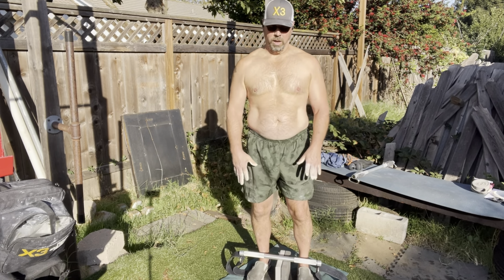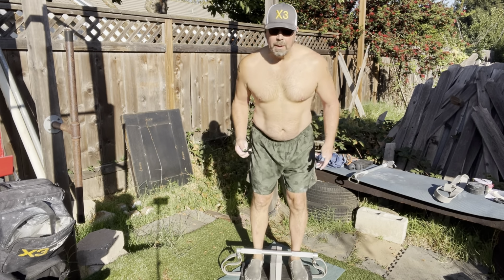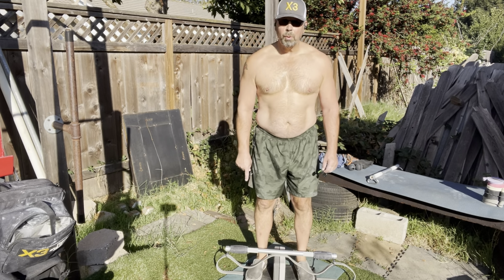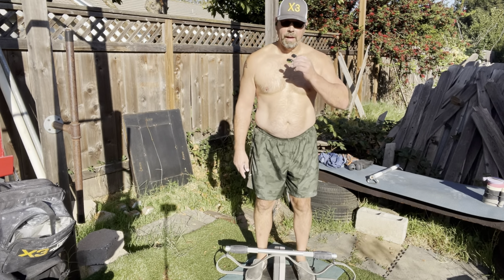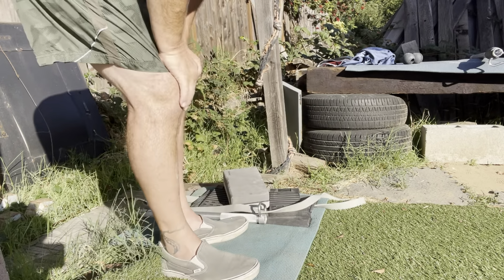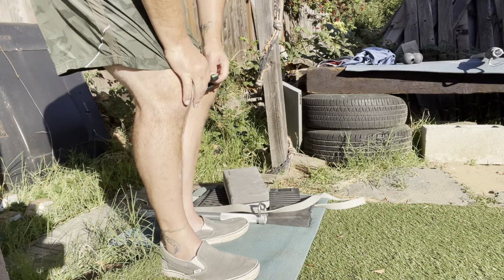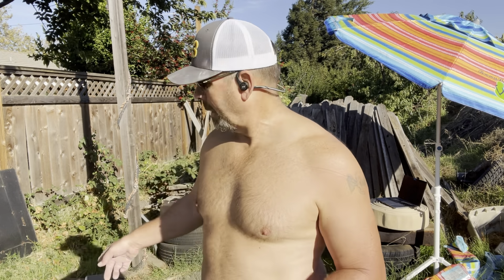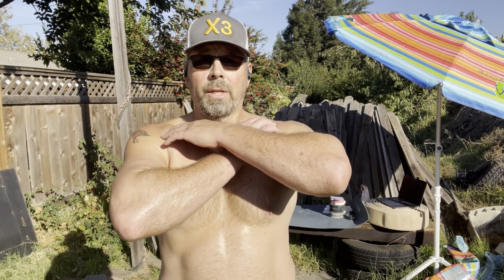X3 Life+ week#63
Tuesday morning pull day. Pull hard burn the fatigue zone. Get done. Love your life.

This is my personal daily vlog, of my journey, using the X3 Bar and following Dr. Jaquish’s recommended workouts, eating & fasting routine. My protein is Dr.Jaquish’s Fortagen.

I am 100% drug free. I do not use or have ever had used (TRT or any steroids.
I am 56 years old but I feel 25 years younger becau se of this system.

Although this vlog is my way of making myself follow the program and see my progress, if my journey can help anyone on ?? I did their  i journey then that’s a super bonus. 😎